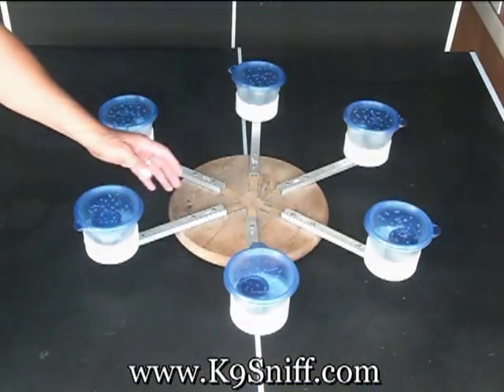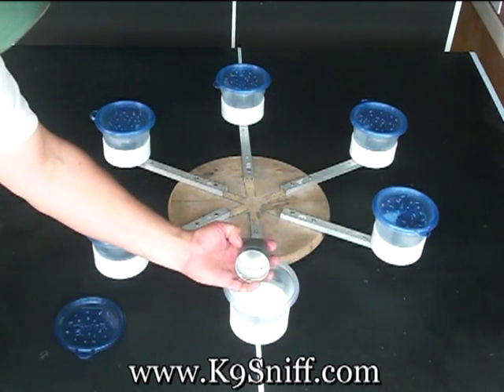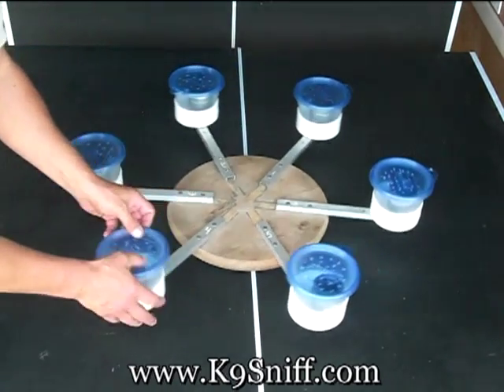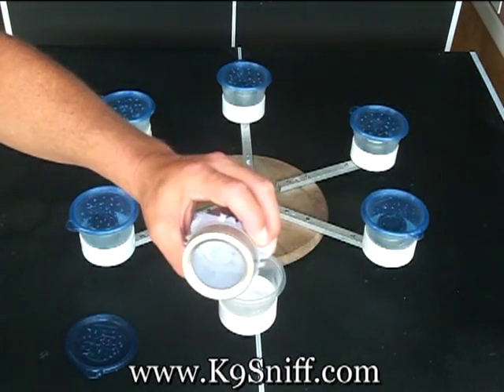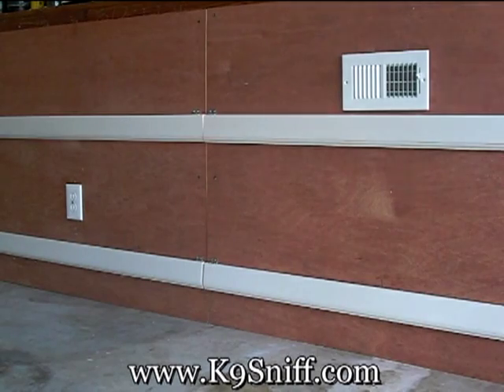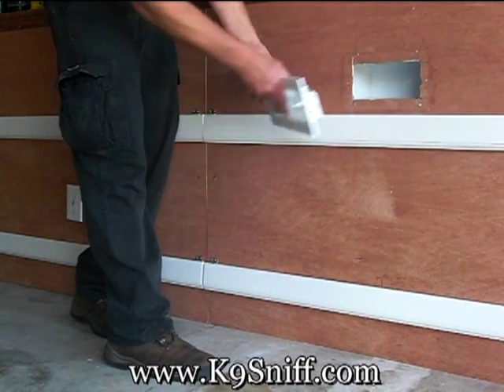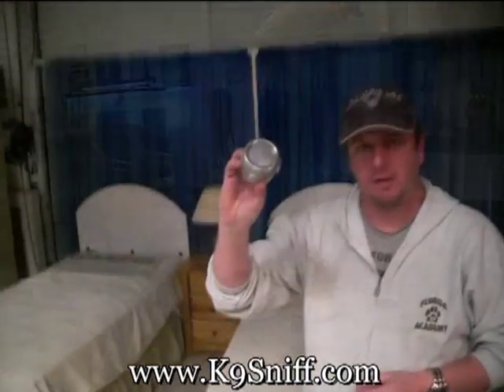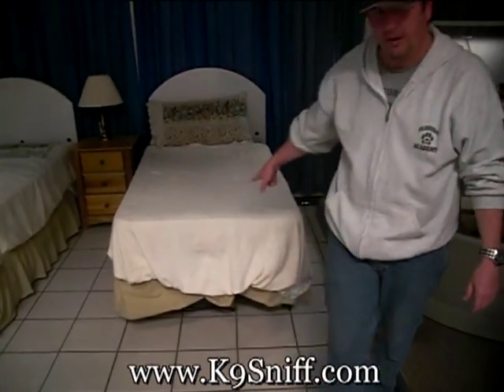Bed Bug Dog Training Phoebe Part 2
K9 Sniff, LLC is a Florida Based K-9 bedbug detection service. Our bedbug dogs can detect bedbugs and their eggs in any room before they become an infestation.

Bedbug infestation is nearing pandemic level in the US. Bedbugs have been reported in every state. Hotels, Cruise Ships, B&B's have been hit hard as have airplanes, retail establishments, movie theaters, taxis and busses. Our dogs will show exactly where the problems exist so that rooms can be isolated and treated.

Regular checks with our dogs will help hotels, apartments and commercial buildings keep these pests in check.